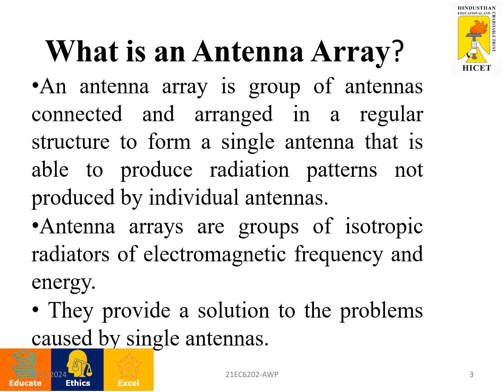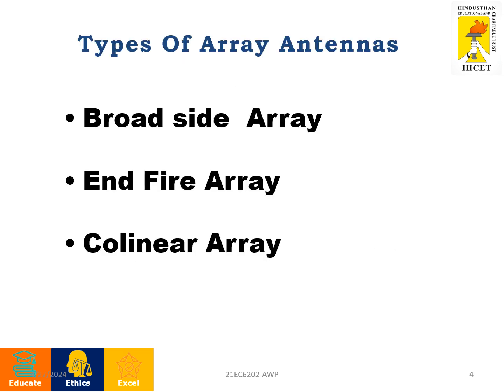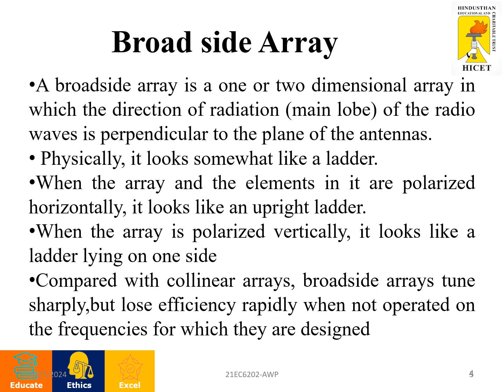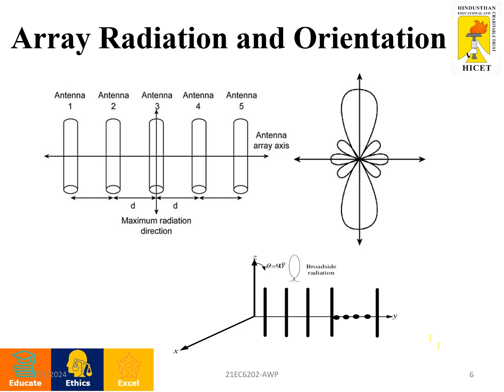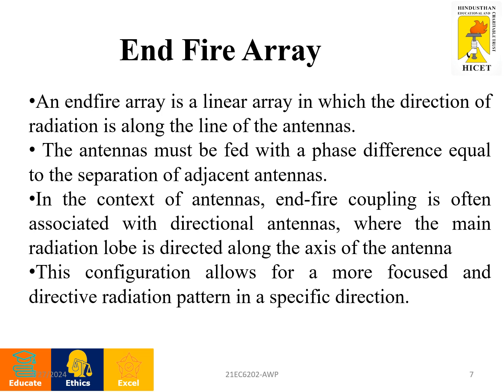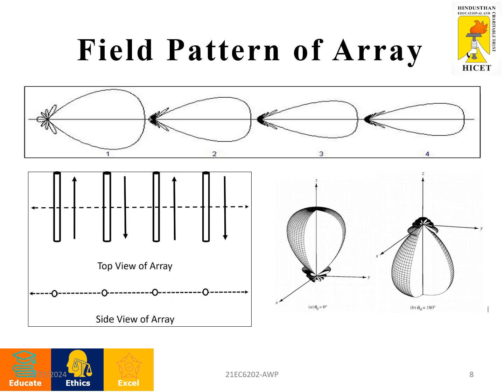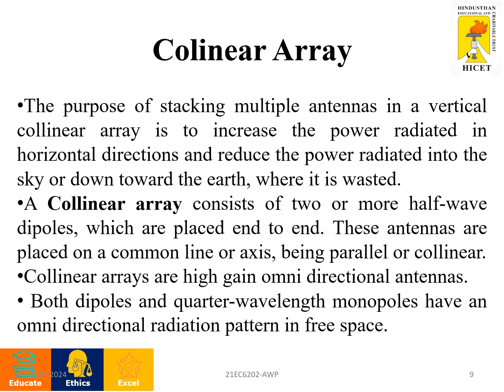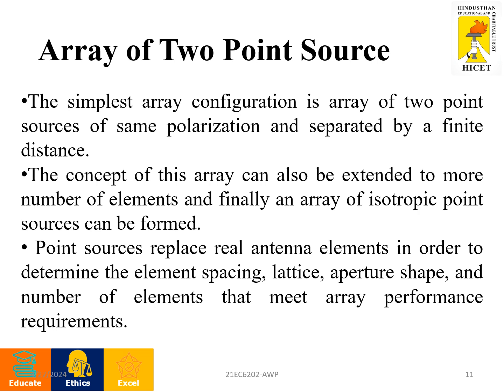Antenna and Wave Propagation - Array Antenna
This video explain about what is Array antenna and types of Array antenna and its advantage and  applications